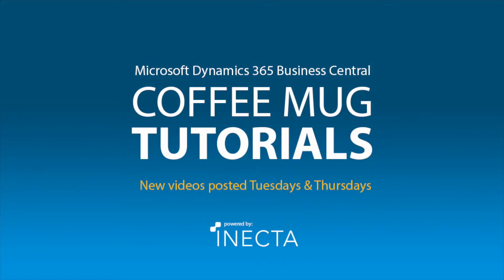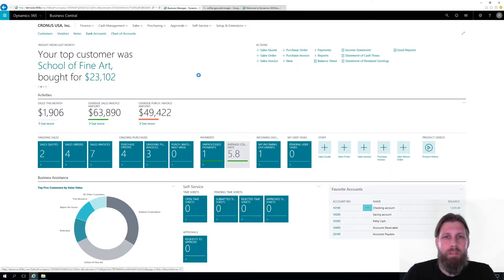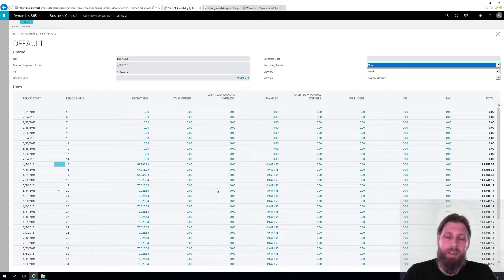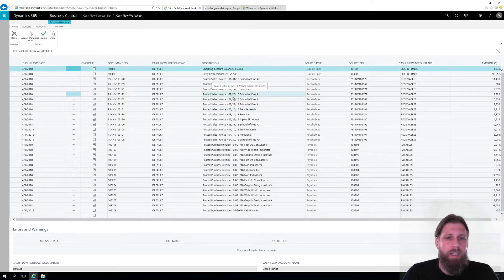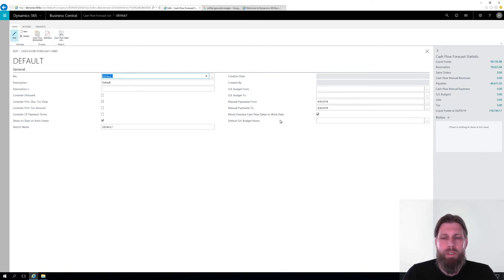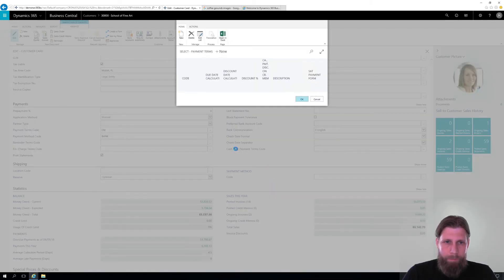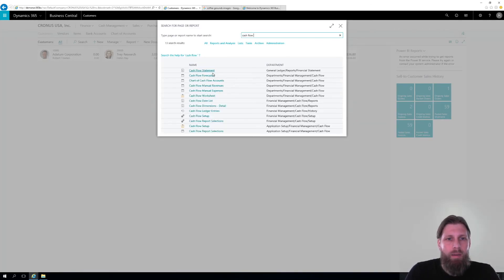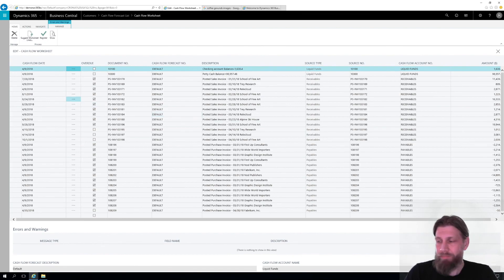Business Central: Cash Flow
Learn how to manage your cash flow in Microsoft Dynamics 365 Business Central with Johannes Gudmundsson in this coffee mug tutorial.